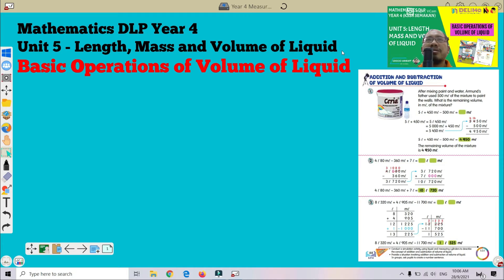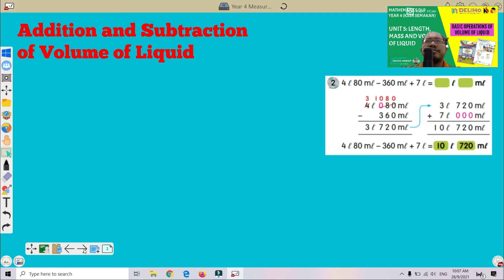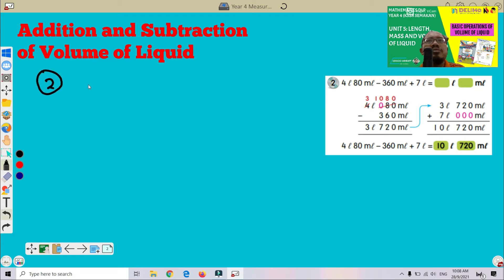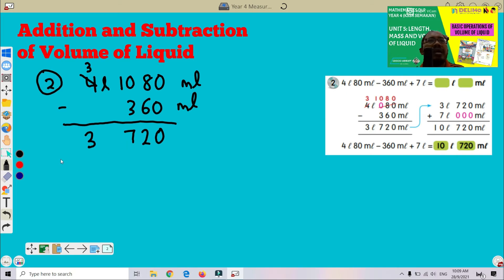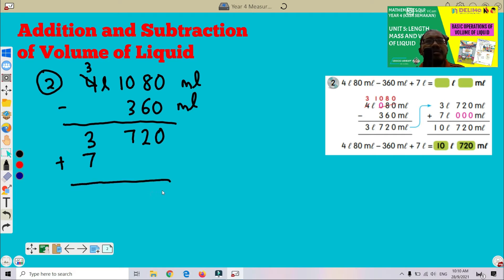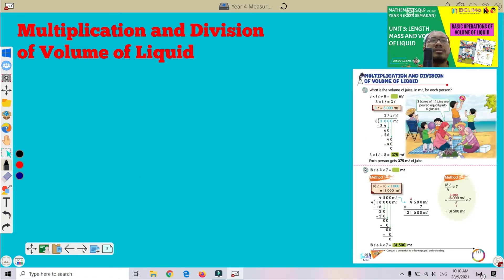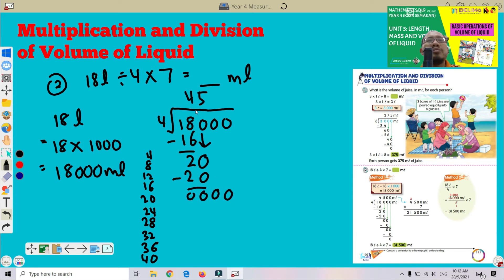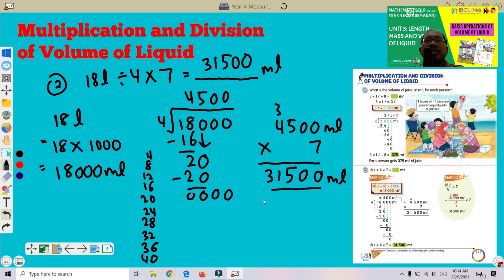MATHEMATICS DLP || YEAR 4 || UNIT 5 || LENGTH, MASS & VOLUME OF LIQUID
PdPR Kelas Math 4 Arif DLP pada 20 Oktober 2021 membincangkan Unit 5 Length, Mass & Volume of Liquid: Basic Operations of Volume of Liquid. Berikut adalah jawapan bagi soalan-soalan dalam Buku Sukses A+ m/s 78:

Jawapan M/S 78
1.   9 L
2.   3 L
3.   4 L
4.   2 L 560 ml
5.   890 ml
6.   3 L
7.   1 L